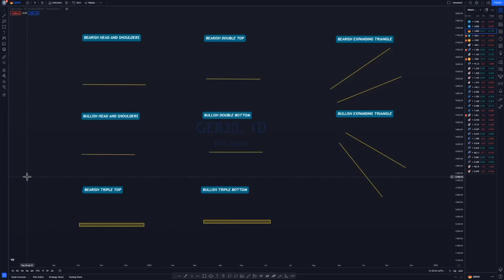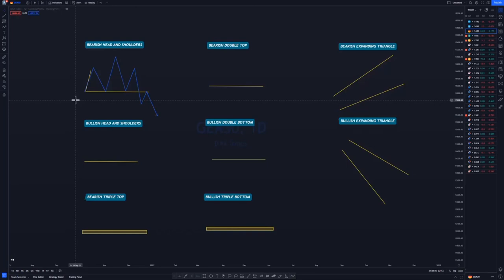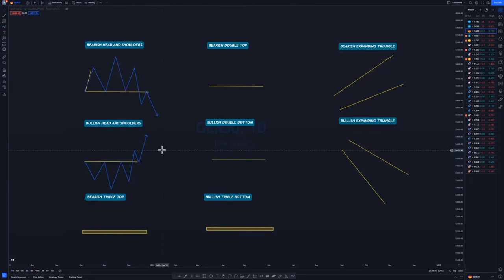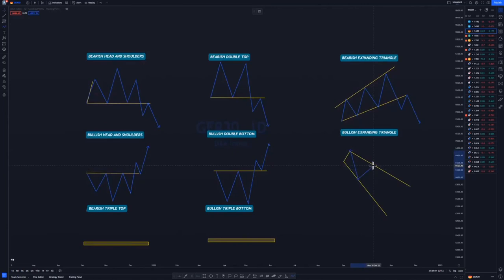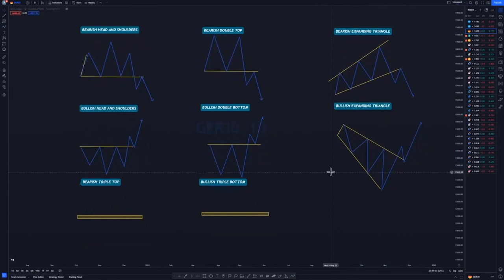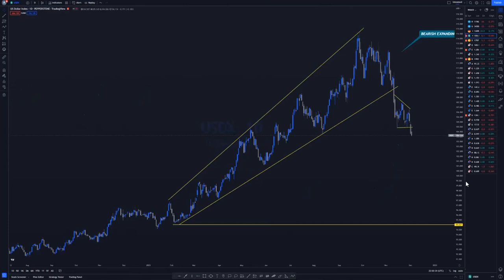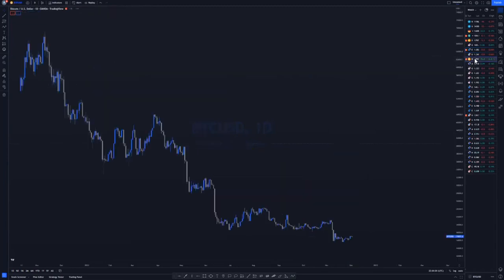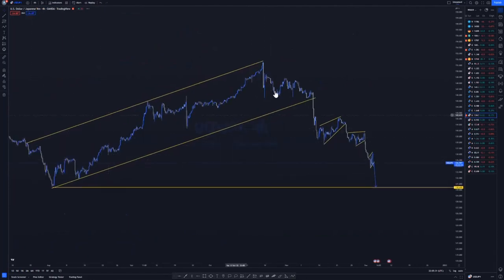8 REVERSAL PATTERN THAT ARE STILL PROFITABLE IN MARKET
PATTERNS THAT ARE STILL USE IN THE MARKET THAT ARE STILL PROFITABLE